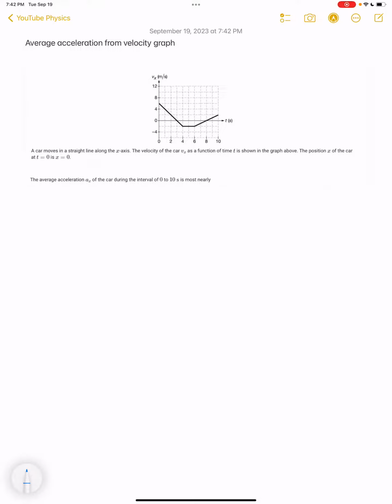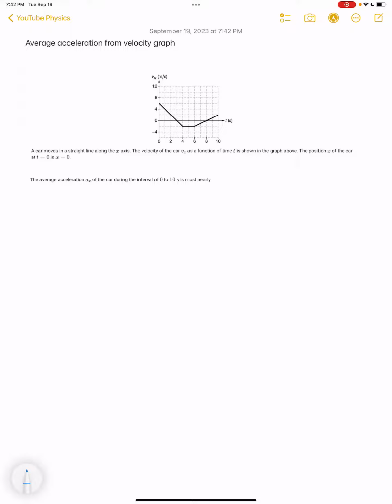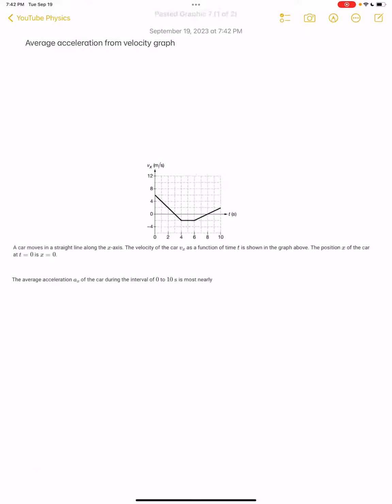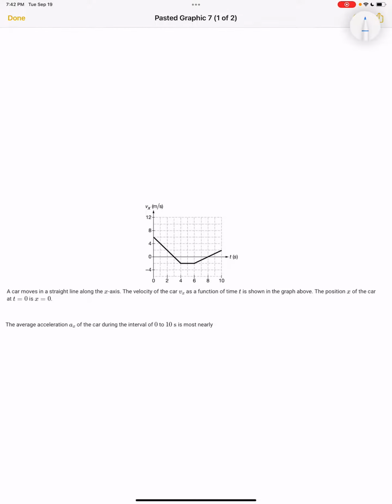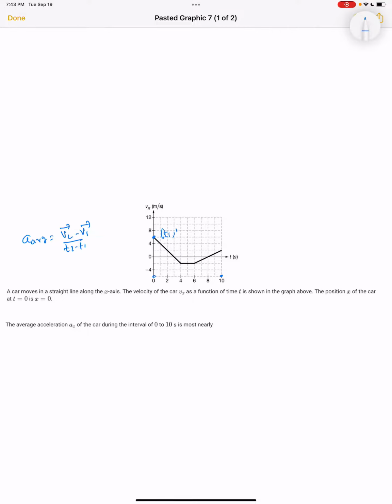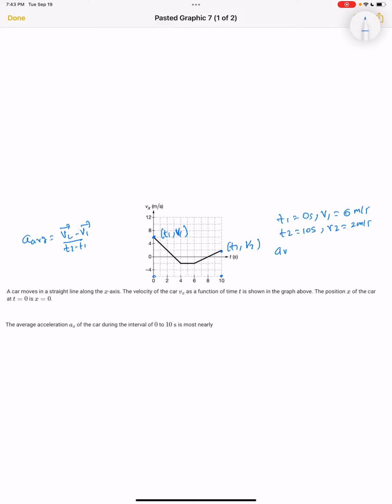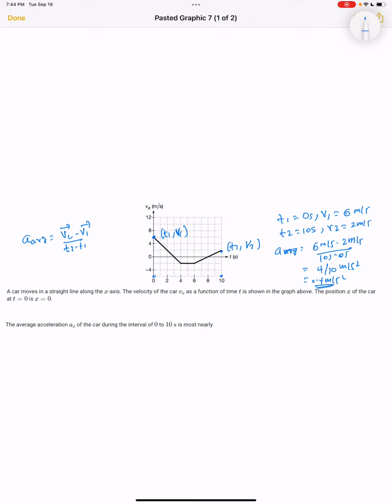Average acceleration from velocity graph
A car moves in a straight line along the -axis. The velocity of the car V, as a function of time t is shown in the graph above. The position a of the car
at t = 0 is x=  0
The average acceleration a, of the car during the interval of 0 to 10 s is most nearly